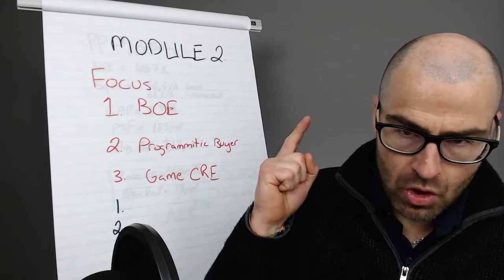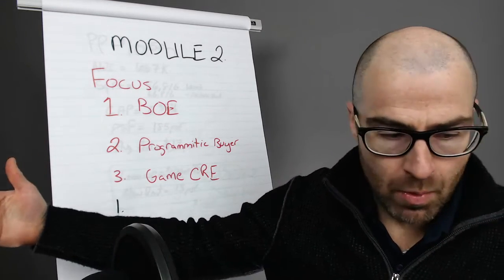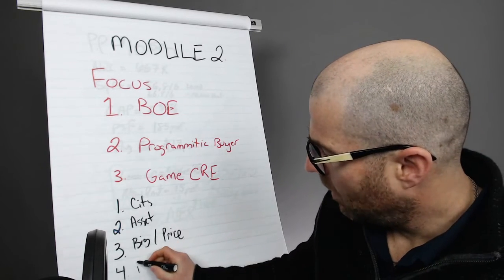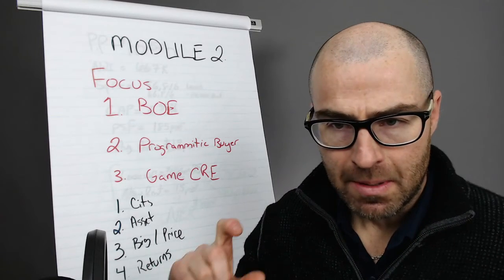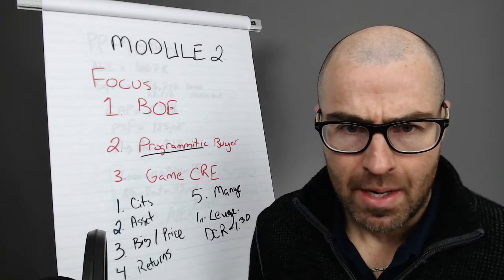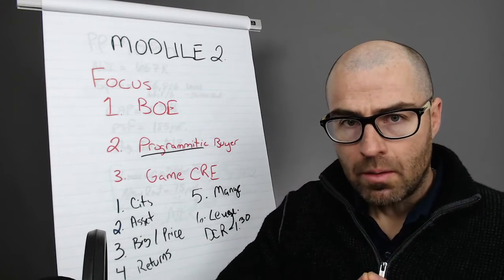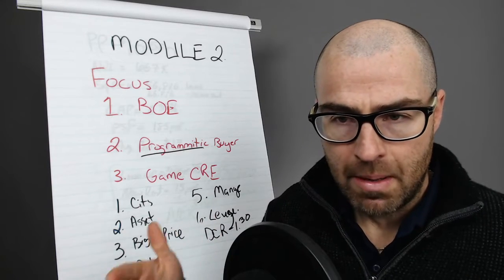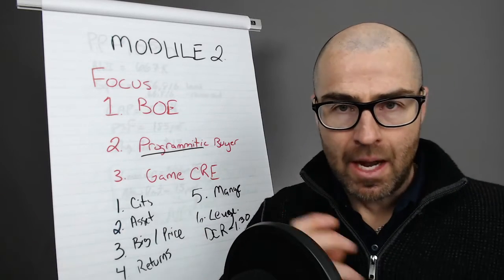Day 9 Become a Programmatic Commercial Real Estate Investing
Becoming a Programmatic Commercial Real Estate Investing for new investors  - and how to start finding commercial properties if you're new.

6 Steps to real estate investing:

Today's video was just over 10mins - How to become a Programmatic Real Estate Investor (tip of the hat to Derrick Lobo - first person I heard use that term).

6 Steps:
1. Pick your city
2. Chose the asset you want to invest in (apartments/Retail/industrial)
3. How big and price point
4. What are you return expectations
5. Who will manage?
6. How much leverage do you want/need

The same advice holds true if you plan on passive investing